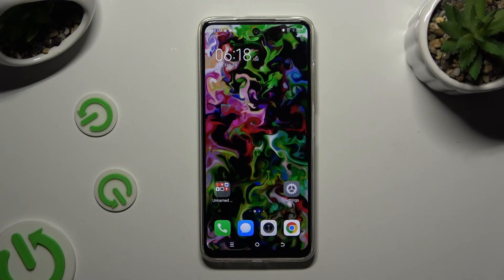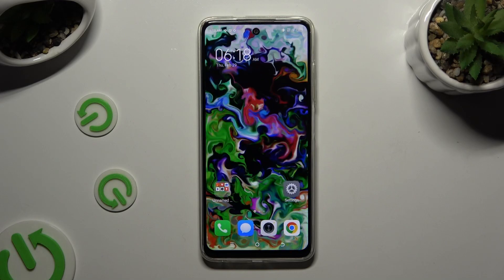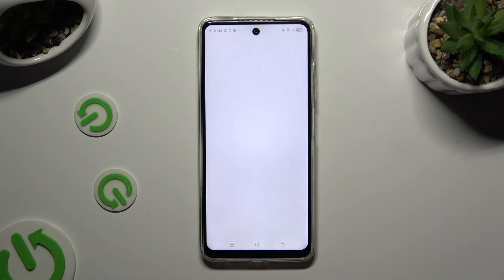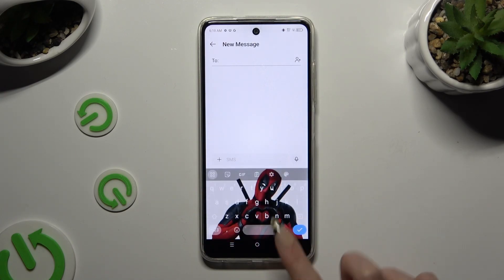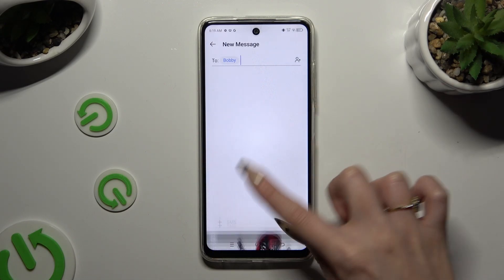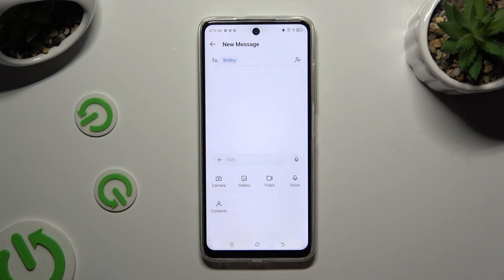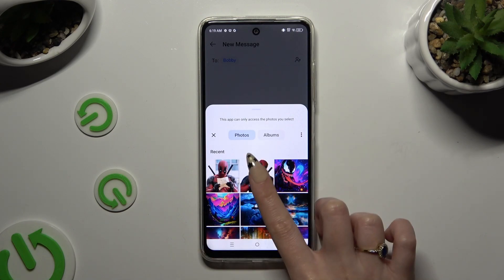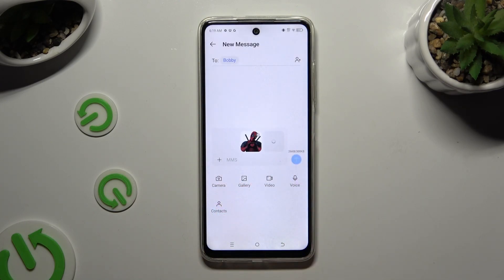How to Add Pictures/Photos to Text Message on TECNO Spark 20C?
Find out more:
Enhance your text messages on the TECNO Spark 20C by learning how to add pictures or photos to express yourself visually. In this tutorial, we'll walk you through the simple steps to personalize your text messages with images, enabling you to convey your message more effectively and creatively.
Follow our step-by-step instructions to discover how to access your device's photo gallery, select the desired image, and seamlessly integrate it into your text message conversation. Whether you're sharing moments captured through your device's camera or choosing from your existing photo library, adding pictures/photos to text messages adds a personal touch to your communication.

Can I add pictures or photos to text messages on my TECNO Spark 20C?
Where can I access the option to add pictures/photos while composing a text message?
How do I select and attach a picture/photo from my device's gallery to a text message?
Can I resize or edit the picture/photo before sending it in a text message?
Are there any limitations on the size or format of the pictures/photos I can add to text messages?